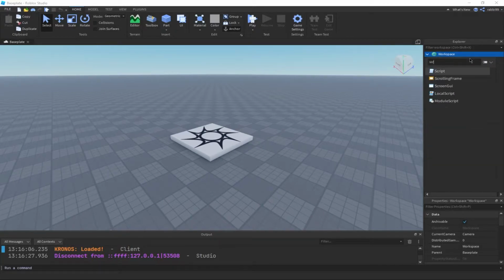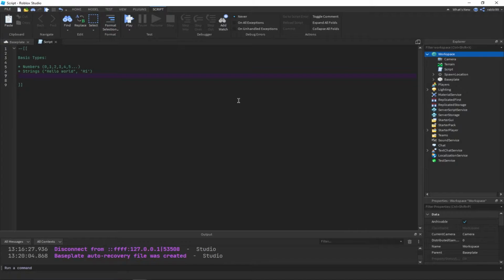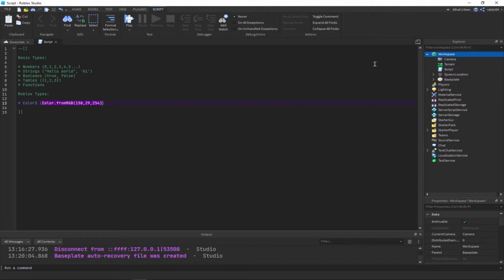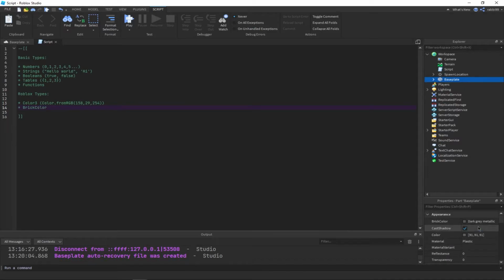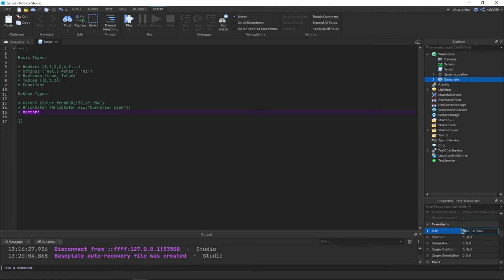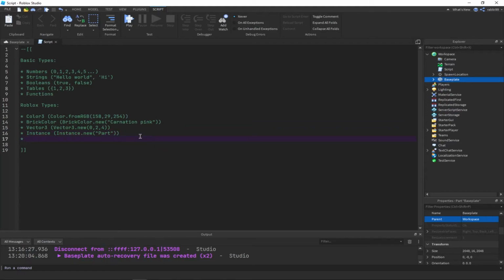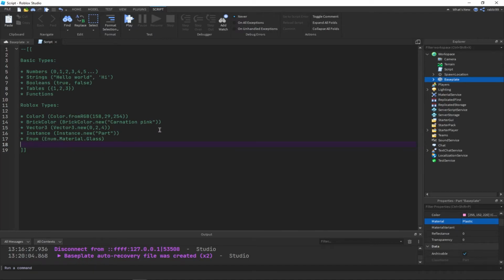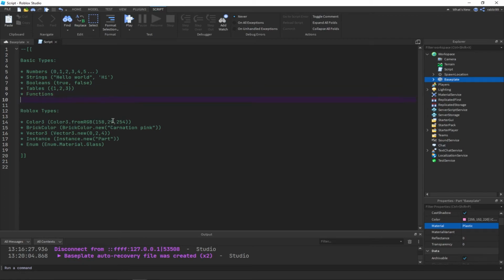Types | Roblox Scripting For Beginners #3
LEARN THE TYPES! TRUST ME!

Timestamps:
0:00 Intro
0:29 Basic Types
0:49 Numbers
0:58 Strings
1:21 Booleans
1:32 Tables
1:58 Functions
2:12 Roblox Types
2:26 Color3
2:50 Properties
3:38 BrickColor
4:13 Vector3
4:51 Instances
5:46 Enum
6:28 Future With Types
7:04 How To Write Types
7:41 Nil
8:22 Outro